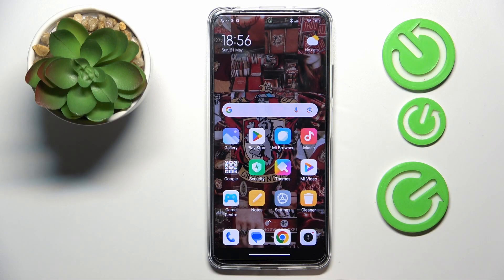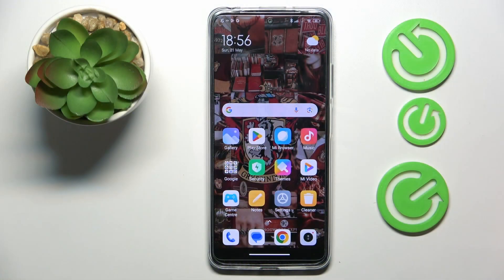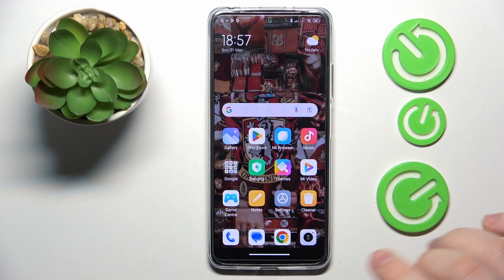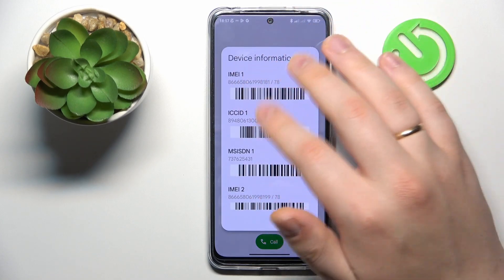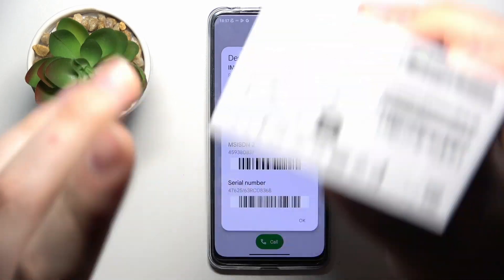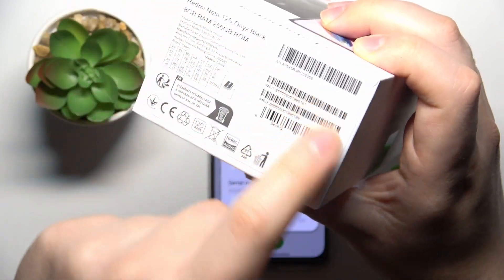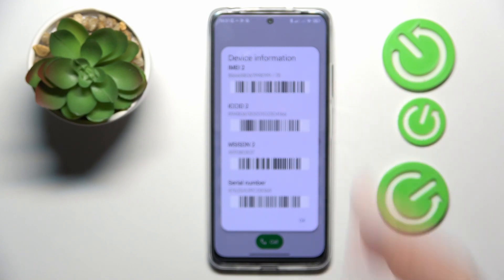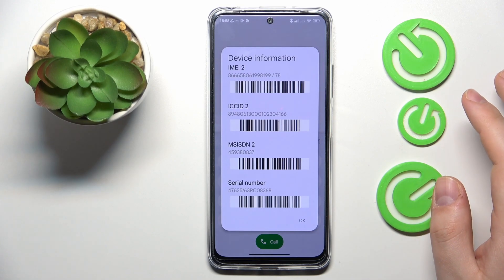How To Check If Device Is Original on Xiaomi Redmi Note 12S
In this helpful video tutorial, you will discover how to check the authenticity of your Xiaomi Redmi Note 12S device. With the rise of counterfeit products in the market, it's essential to ensure that you have an original and genuine device.

How to check if Xiaomi Redmi Note 12S is original
Verify authenticity of Redmi Note 12S
Ways to check if Xiaomi Redmi Note 12S is genuine
Determine originality of Xiaomi Redmi Note 12S
Step-by-step guide to checking authenticity on Redmi Note 12S